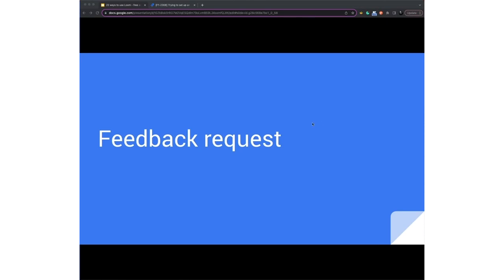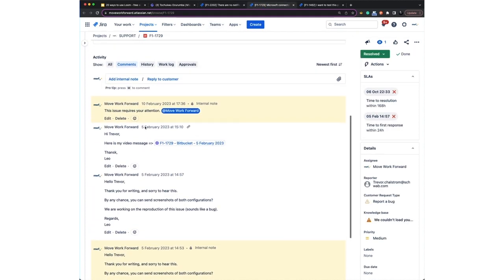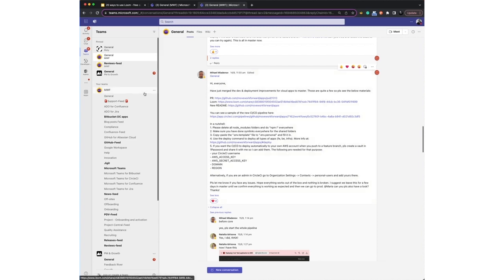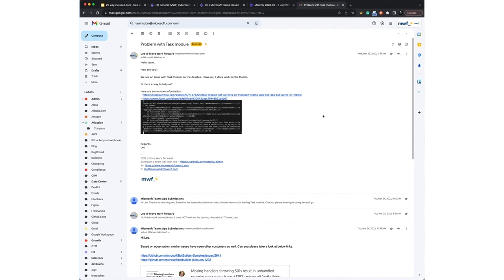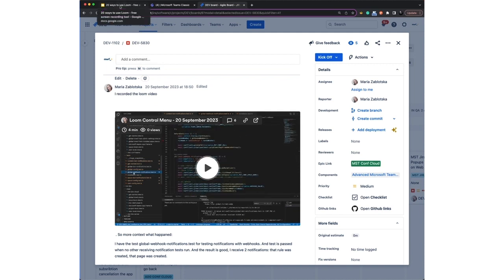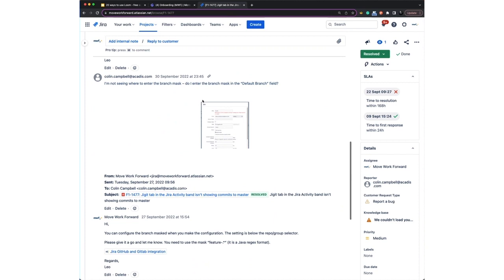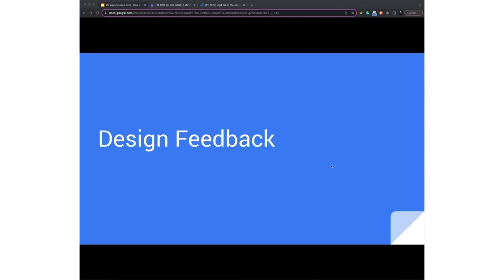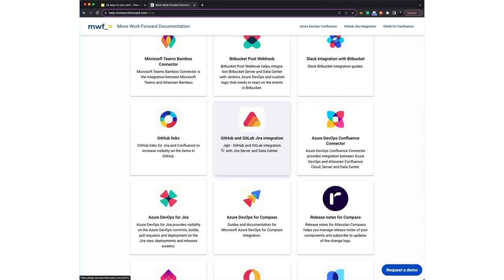How to use Loom for your work and fun, with and without Atlassian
Remote and distributed teams, different time zones, back-and-forth emails and missed connections that come with asynchronous work. It's time to embrace a tool that's changing the game: Loom. Explore 20 insightful strategies to maximize Loom's potential, empowering you to maintain team cohesion, enhance productivity, and master asynchronous collaboration. Ready to leap into efficient, seamless, and asynchronous success? Your journey starts here!

Outline
- Code reviews and pull request reviews
- Feedback requests
- Questions and answers
- Internal and external support
- Weekly updates
- Standup or daily updates
- Async team and company updates. F.e. monthly calls.
- Recruiting: Screening and feedback
- External collaboration. F.e. Microsoft and Atlassian review process
- Bug reporting
- Onboarding (Employee. Contractors, Customers)
- Off-boarding/data deletion for Contractors. SOC 2 Type II compliance
- User and product research
- Video editing instructions
- UI/UX design feedback and review
- Meeting summaries
- Video manuals | complex messages
- Game streaming
- Daily messages | culture building | informal messages

Atlassian acquires Loom and not you can empower your teams.

Whether you're a student, teacher, business owner, or just someone who wants to create engaging videos, Loom is a great tool to have in your arsenal.

Timecodes
0:00 - Problems video messages solve
0:25 - Code reviews/Pull request reviews
1:00 - Feedback requests
1:16 - Questions and answers
1:52 - Handle internal and external support
2:35 - Daily updates/standup messages
2:57 - Weekly updates
3:24 - async presentations
3:55 - Recruiting - screeners and feedback
4:50 - External communication
5:30 - Bug reports
6:02 - Employee / Contractor onboarding
6:47 - Offboarding
7:18 - User interviews and research
7:55 - Video editing instructions
8:18 - Design reviews and feedback
8:58 - Meeting summaries
9:20 - Visual manuals and guides
9:50 - Game moments recording
10:03 - Daily updates and culture building
10:30 - Benefits of using Loom